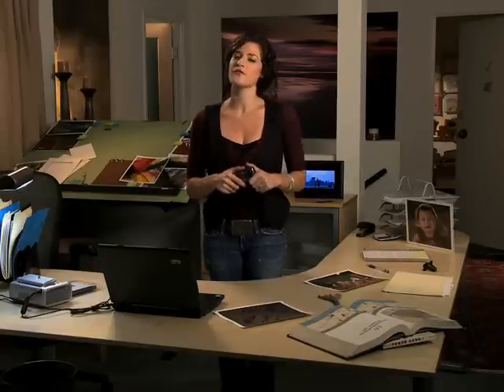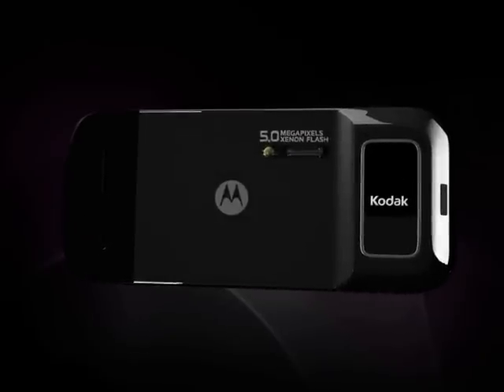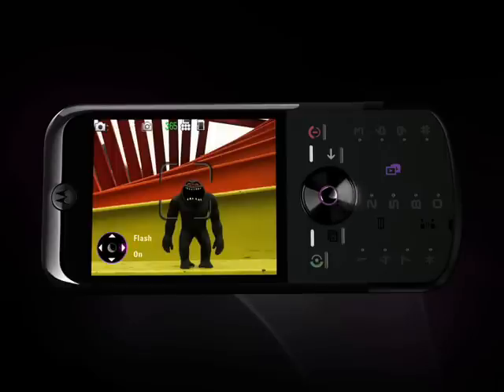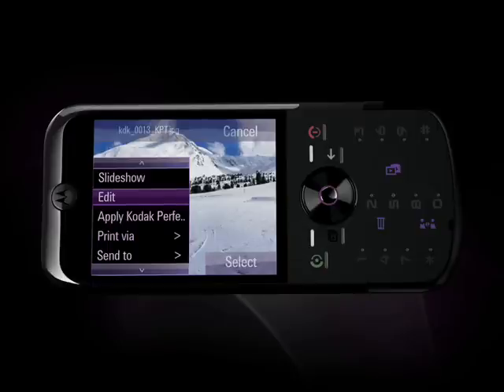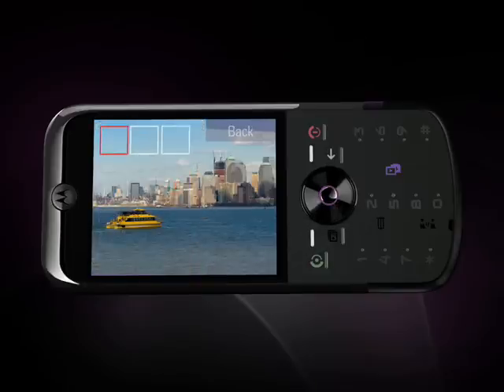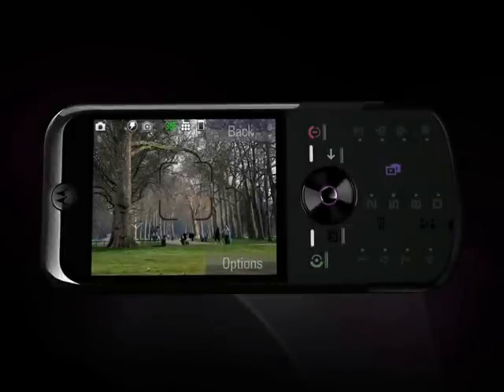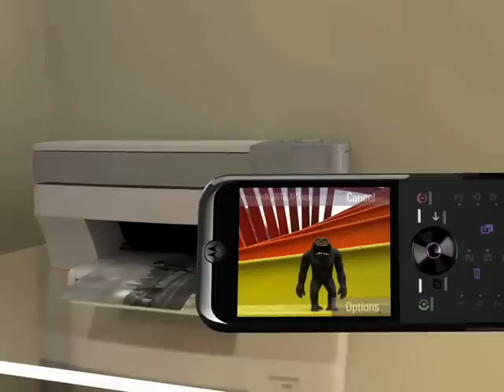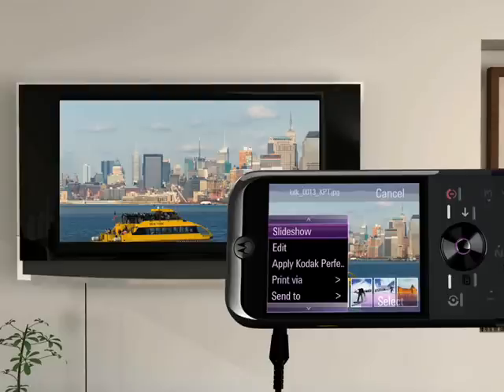MOTOZINE ZN5 Spotlight Trainer (Full Version)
Ready to learn about all features of  the new ZN5? It's right here! Watch the entire video to learn about taking pictures, instantly sharing pictures, and editing pictures directly from ZN5.